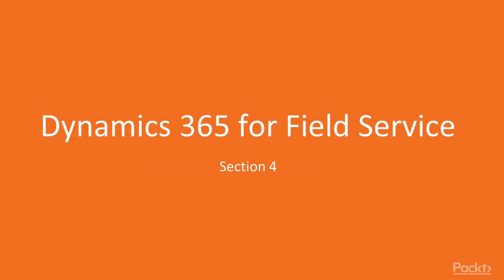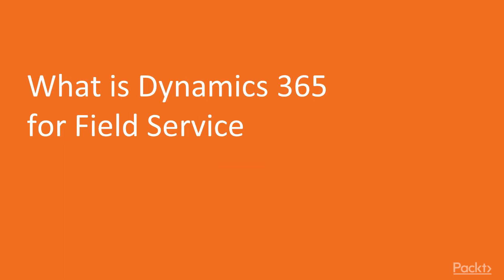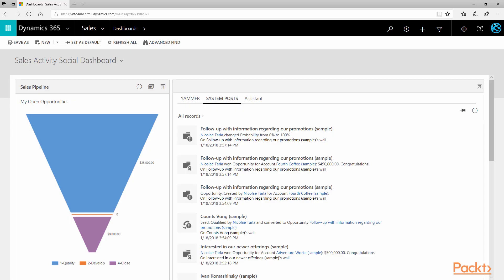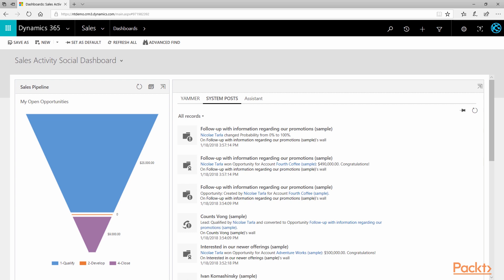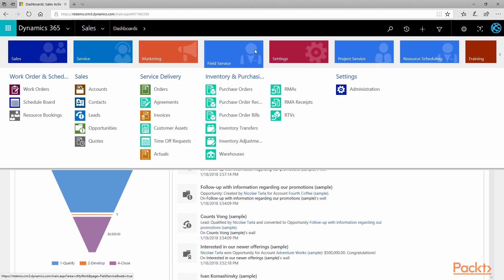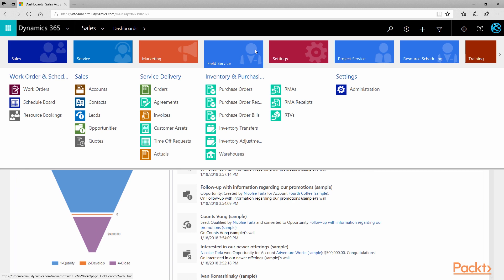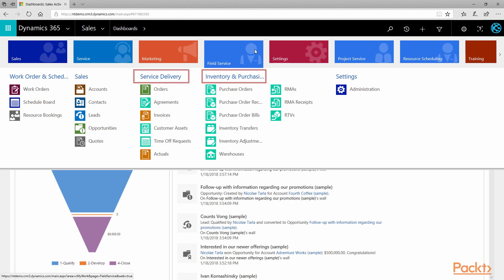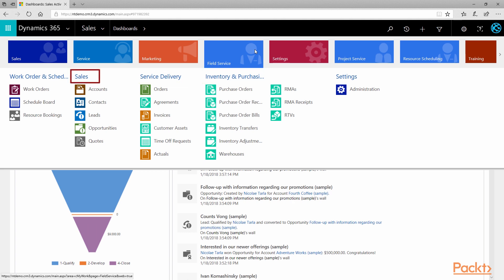Getting Started with Dynamics 365 Customer Engagement: What is Dynamics 365 for Field| packtpub.com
This video tutorial has been taken from Getting Started with Dynamics 365 Customer Engagement. You can learn more and buy the full video course